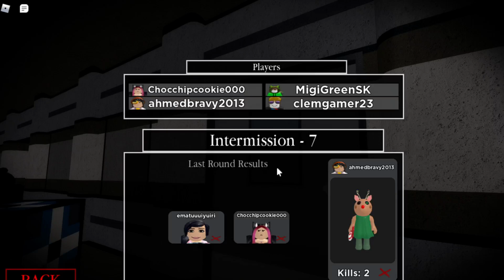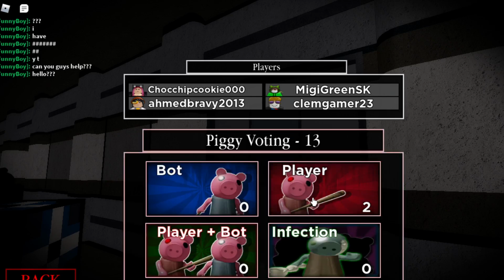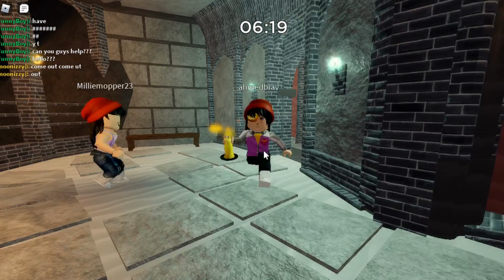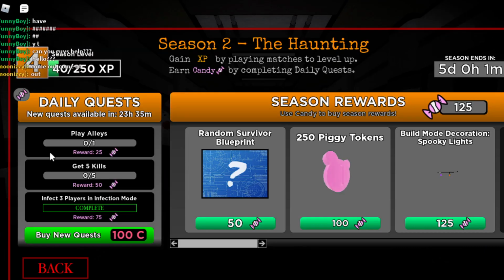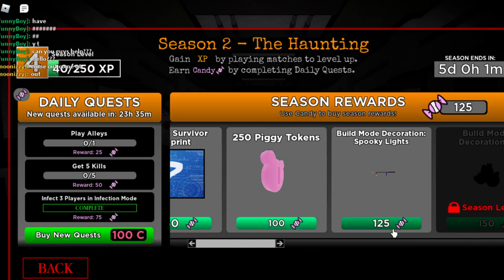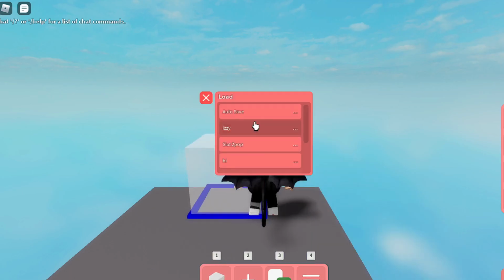LAURA SKIN PIGGY BOOK 2 I DONT KNOW HOW I GOT THIS?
LAURA SKIN IN PIGGY